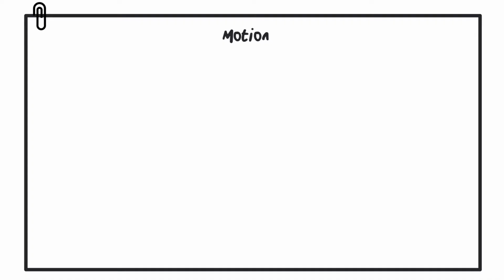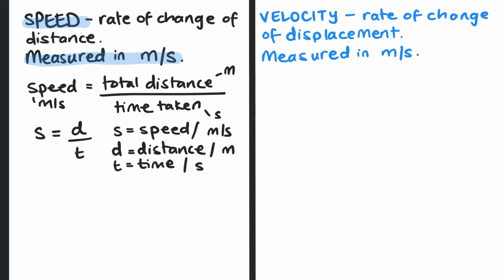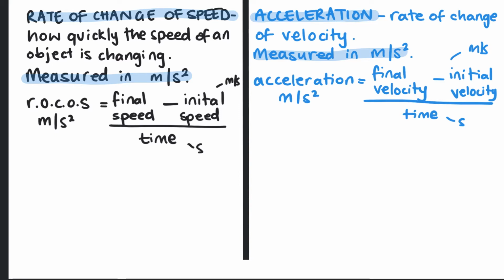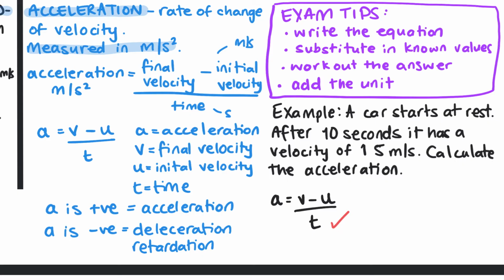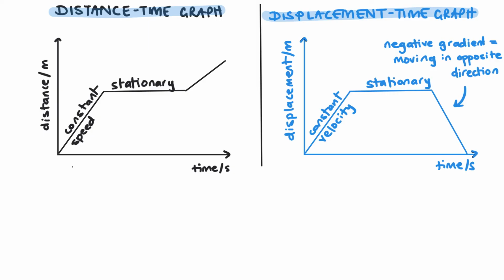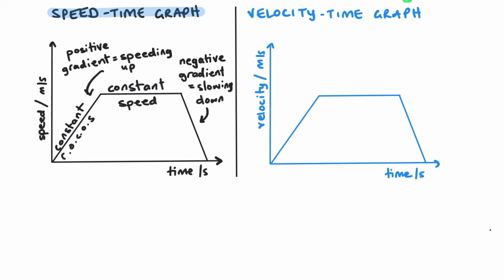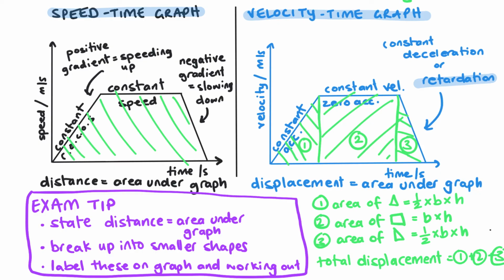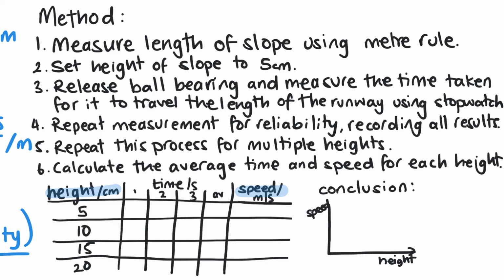Motion | SUMMARY | CCEA | GCSE & Double Award Physics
P1

This video is a summary of the Motion topic:
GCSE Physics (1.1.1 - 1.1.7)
Double Award Physics (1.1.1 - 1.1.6)